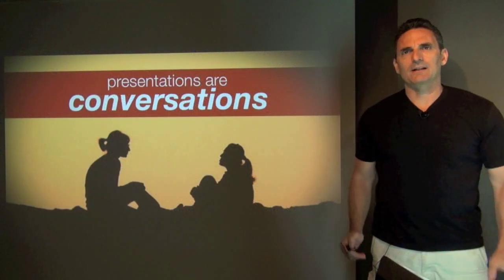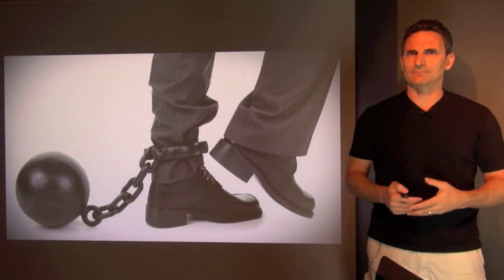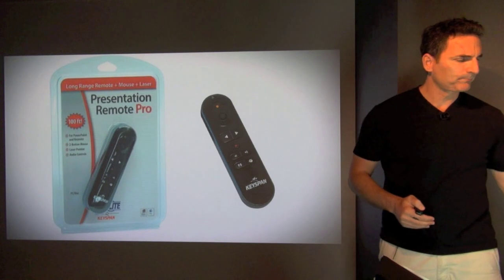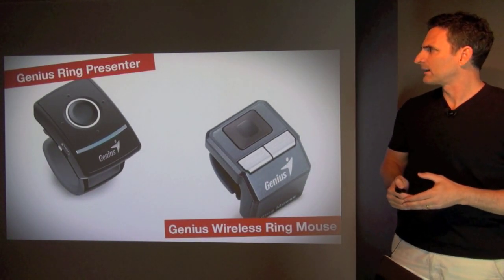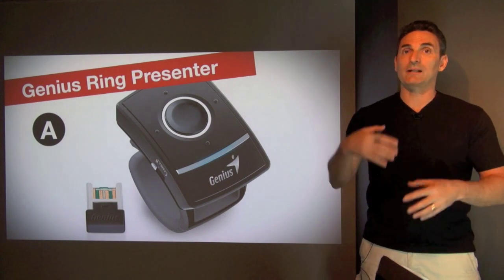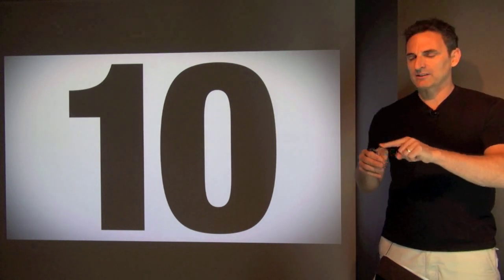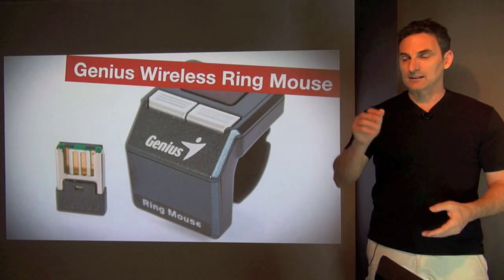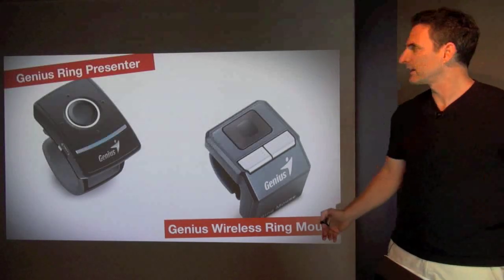Presentation Skills: Use a remote control for your presentations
Looking here at some really small remotes by Genius. These are pretty good little remotes. In 2013 there is no excuse to be tied to a PC on stage. Use a remote to free yourself and get closer to the audience.